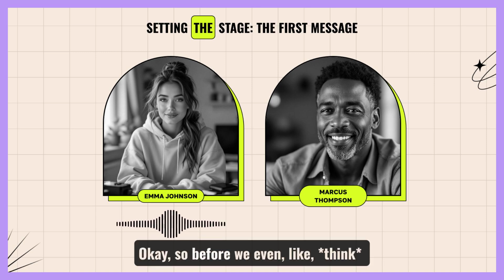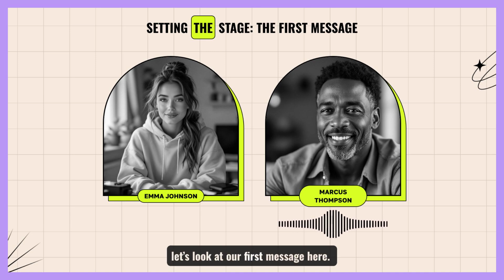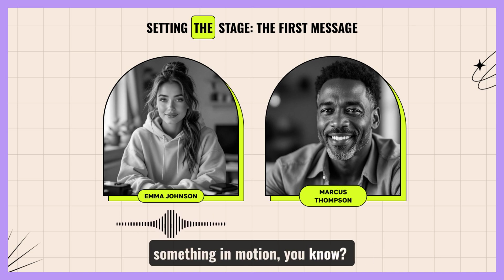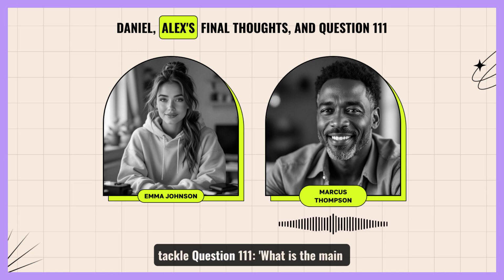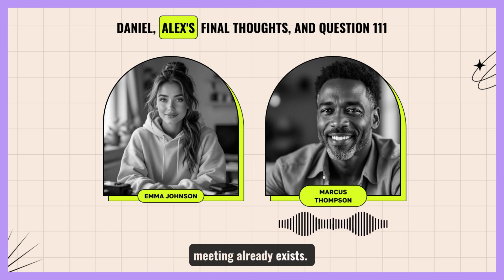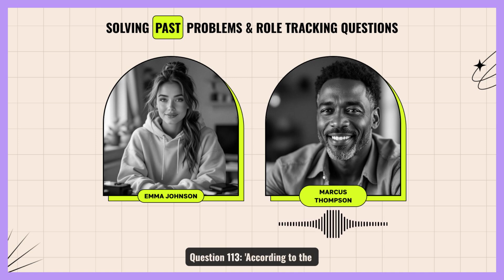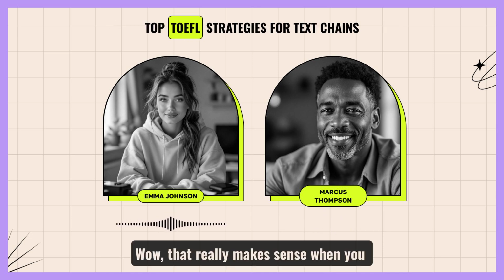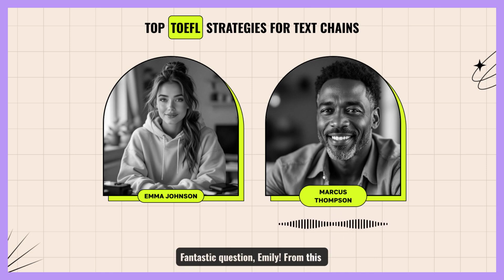Podcast #3| Read a Text Chain Explained by Experts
Welcome to TOEFL Secrets Podcast — the channel where TOEFL experts break down real exam-style tasks and teach you how to think like a TOEFL examiner, not just choose answers.
In this episode, two TOEFL specialists analyze a Read a Text Chain task step by step, showing you how to:
• understand the real purpose of the conversation
• track who is responsible for what
• identify timing and task-assignment traps
• avoid answers that sound logical but are not supported by the text
Text chains look easy — but they are one of the most deceptive TOEFL Reading question types. This episode shows you exactly why students lose points and how to avoid those mistakes.
✔ How to answer Read a Text Chain questions accurately
✔ How to identify the main purpose of a conversation
✔ How TOEFL tests role tracking (who does what)
✔ How to spot false assumptions about problems and solutions
✔ How words like confirm, assigned, avoid, and timing issues guide the correct answer
✔ How to eliminate wrong options with confidence
If you struggle with TOEFL Reading accuracy or often feel that “two answers look possible”, this episode will completely change how you read text chains.
📘 Want More TOEFL Reading Tasks Explained Like This?
This task comes from the book:
👉 TOEFL Reading Mastery 2026
📌 Real Exam-Style Passages with Clear Answer Explanations
Inside the book you’ll find:
• 100+ original TOEFL Reading questions
• Text chains, emails, daily-life texts, and academic passages
• Step-by-step logic for every correct answer
• Clear explanations of why wrong answers are wrong
• Strategies used by high-scoring TOEFL candidates worldwide

This is not just practice — it’s thinking training for the TOEFL exam.
🎯 Who This Podcast Is For
✔ TOEFL iBT candidates
✔ ESL students preparing for university admission
✔ Students stuck at the same TOEFL Reading score
✔ Anyone tired of guessing and wanting clear exam logic
👍 Like this video if it helped you
💬 Comment your TOEFL Reading question below
Train your thinking.
Read with precision.
Score higher on TOEFL.

🎧 My podcasts are now on Spotify.

Clear strategies and real exam logic for TOEFL and advanced English learners.

Simple. Practical. To the point.